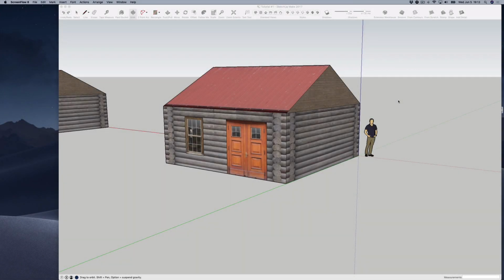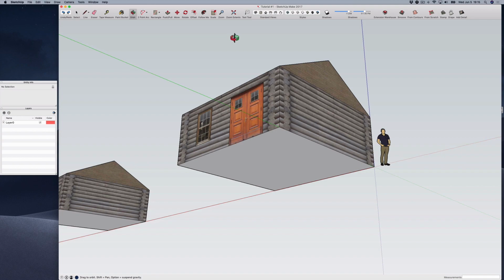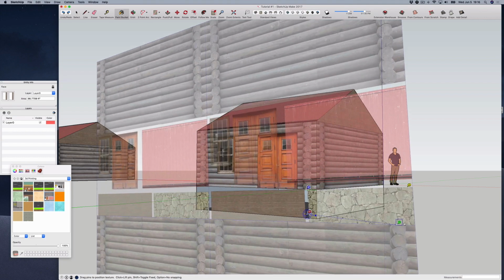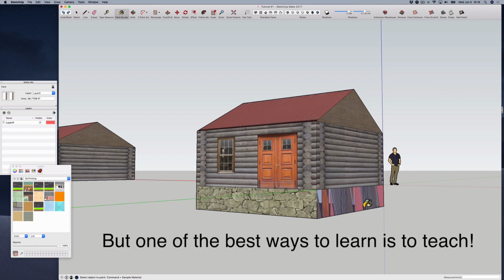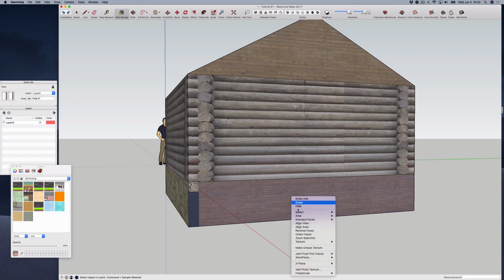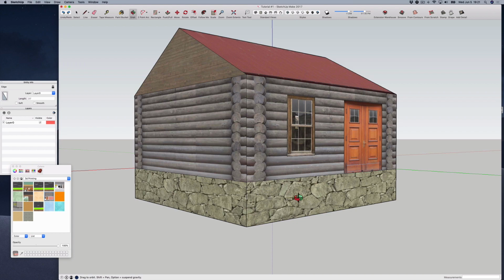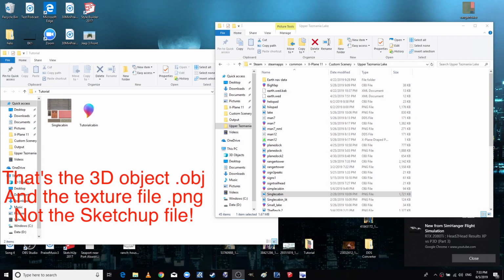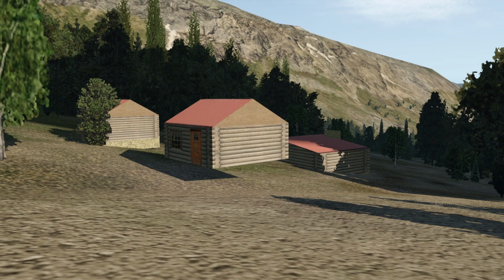Sketchup Tutorial #4 - Foundations and Exporting to X-Plane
In this tutorial, we will demonstrate how to build an object with foundations and how to export the object into X-plane 11